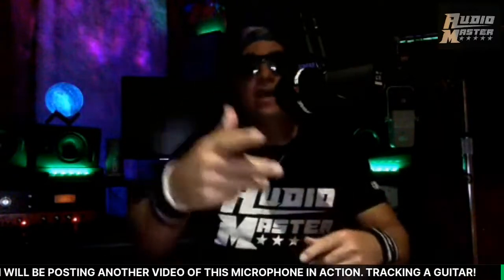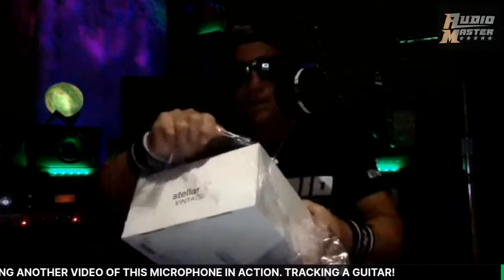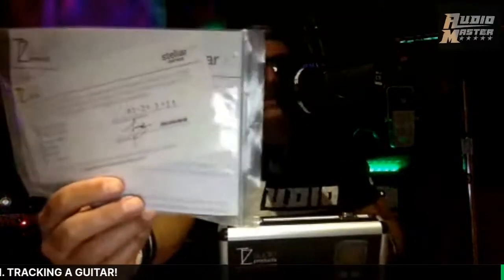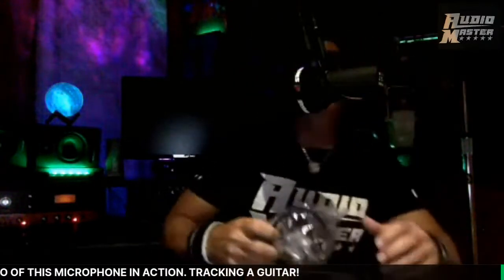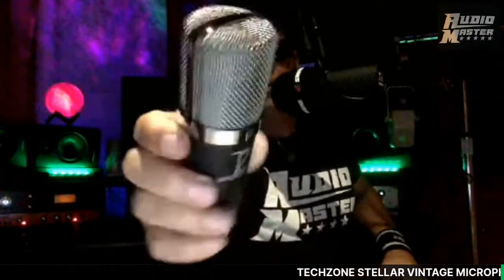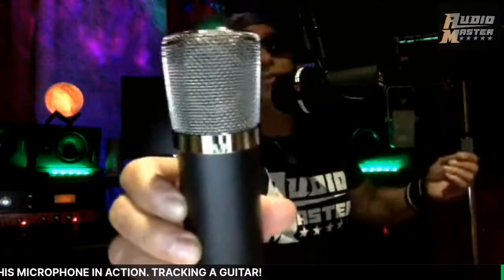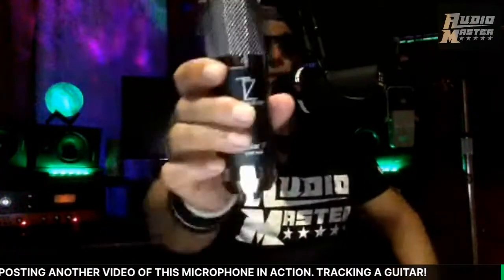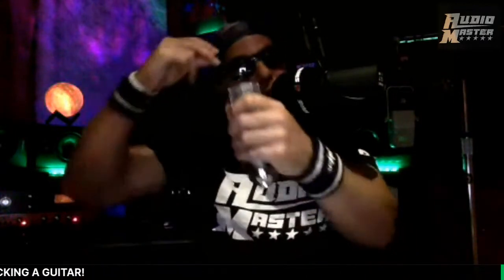The best microphone to buy in 2021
This video is only a unboxing of the Beautiful TechZone vintage X2 microphone. Stick around for the next video on hearing this microphone in action. You don't wont to miss out. The best microphone to buy in 2021. Remember just a unboxing on this mic.
0:00 INTRO
0:50 Unboxing
0:57 Tracking guitar
1:22 TechZone  AUDIO PRODUCTS
1:29 Steller vintage X2 microphone
3:12 Nice Case
5:22 TechZone
5:25 poper stopper
5:40 Microphone
5:55 Shock Mount
8:30  Microphone Capsule
9:02 22 mi Microphone Capsule
9:22 Gold Capsule
11:00 live Streaming
11:54 Nice Mic